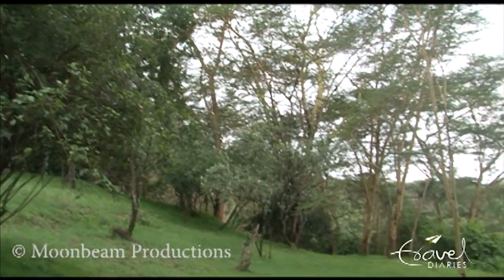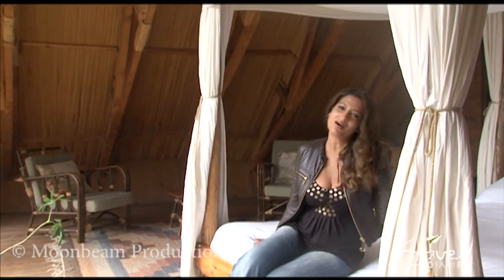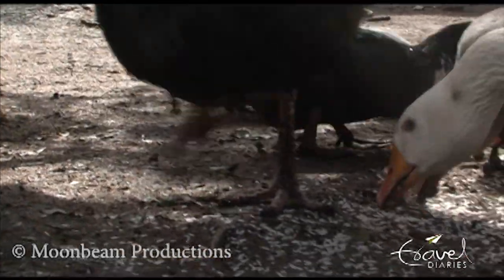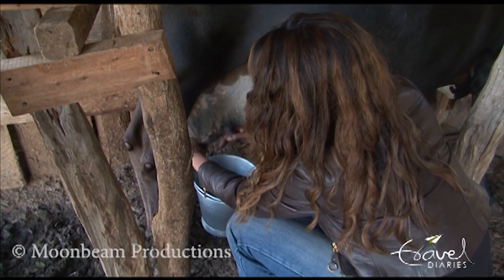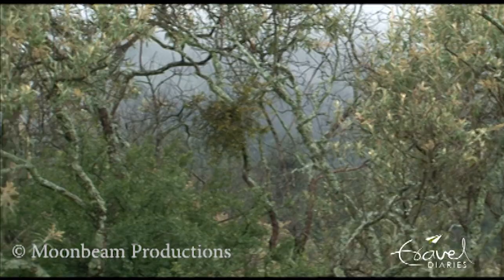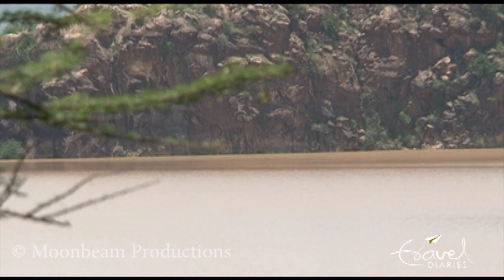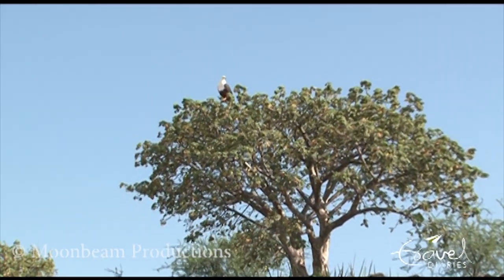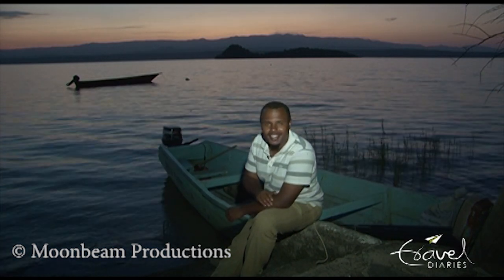Travel Diaries: Exploring Malu Lodge and Island camp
moonbeamproductions hiddengems season1Ep1B travel diaries

On this first episode part B we explore some of the hidden gems in Kenya. These are Malu lodge and Island camp Baringo